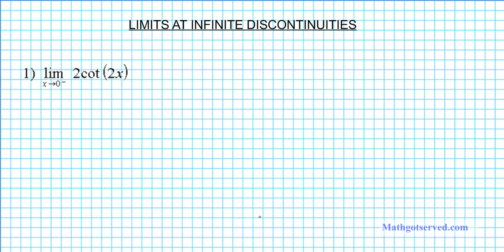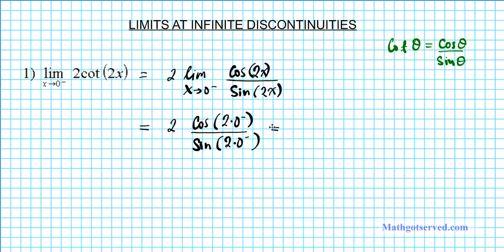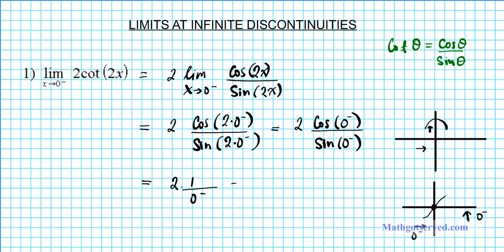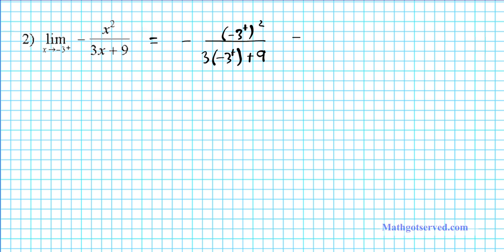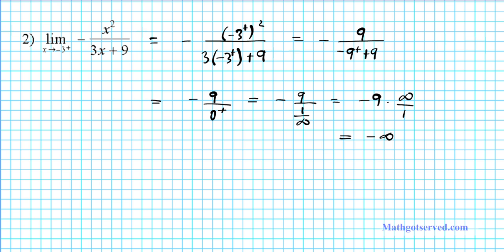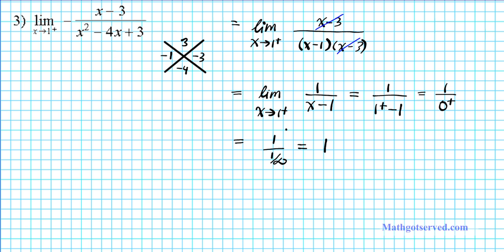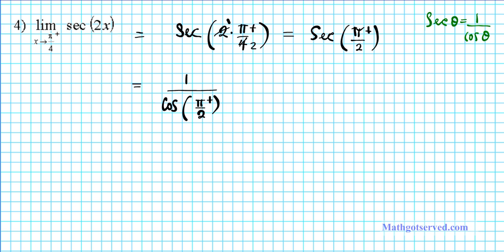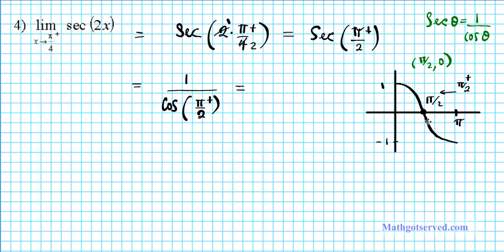1.4 limits at infinite discontinuities vertical asymptotes essential trig calc tan csc cot wksht